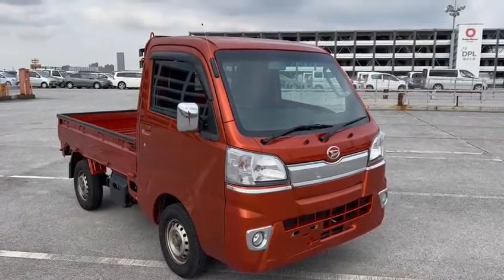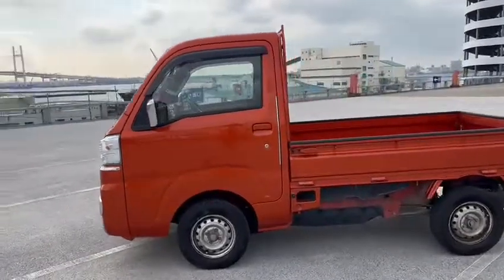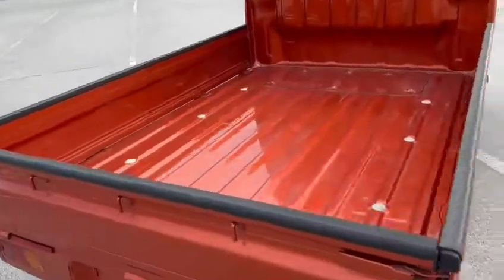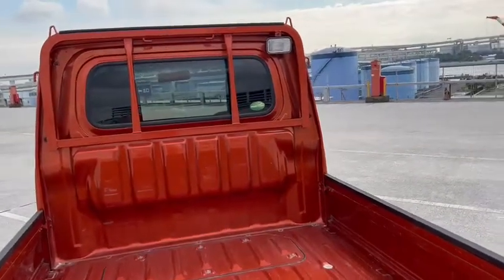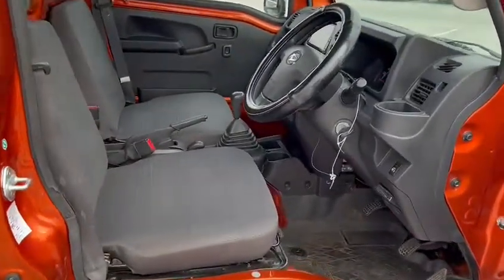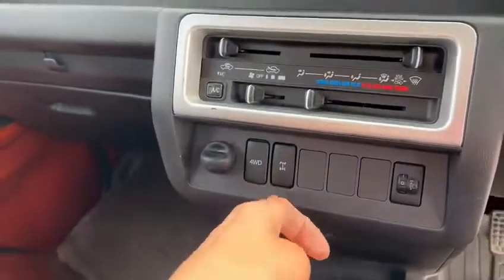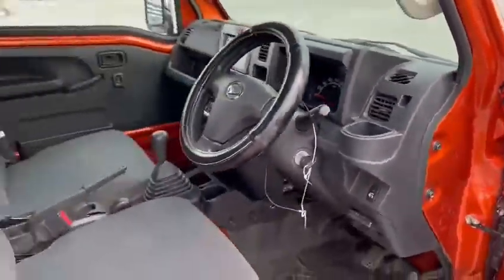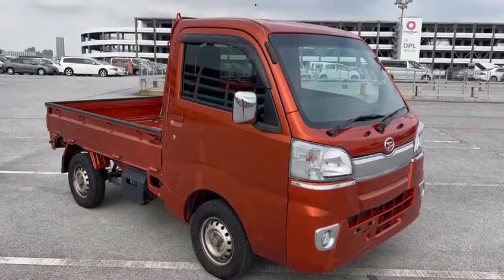Hijet 4WD Volcanic Orange Premium Edition for sale @